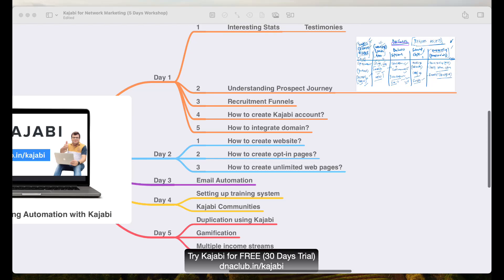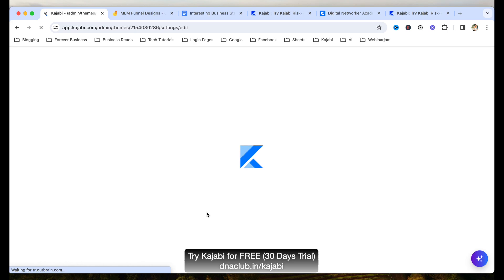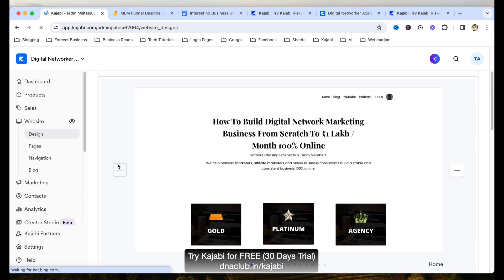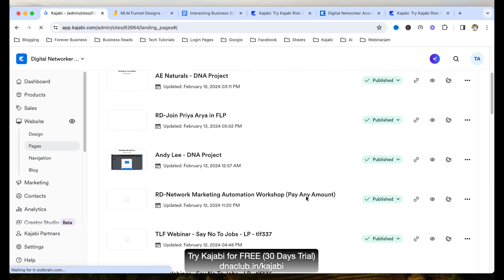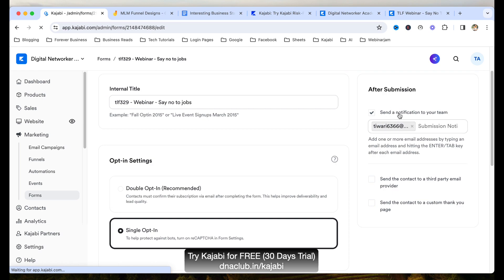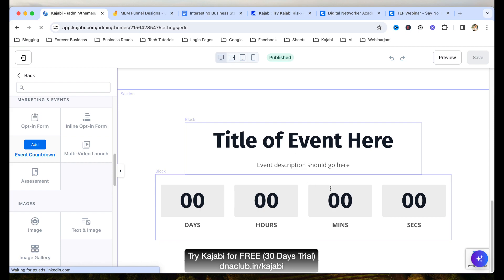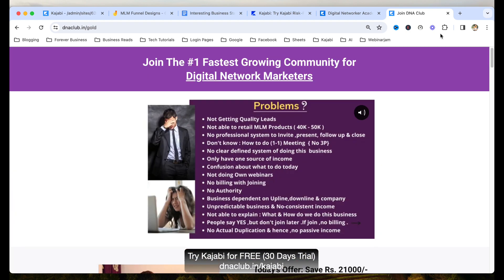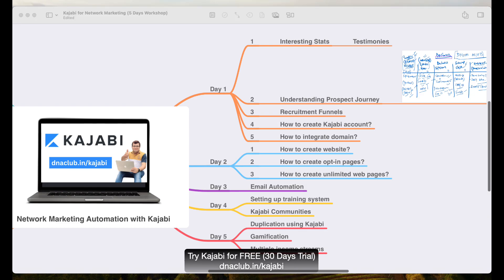L2 - How to create website & landing pages using Kajabi?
In this tutorial, i am sharing a demo of how to get started with Kajabi for Network Marketing Business.

Kajabi is an online platform I use to build my 5 online businesses in parallel using 1 single tool.

Here are my 5 online businesses:
Online Coaching
Digital Agency (Done for you service)
Consultancy